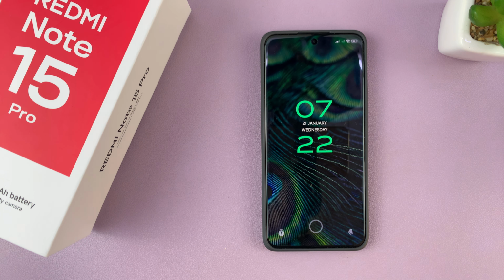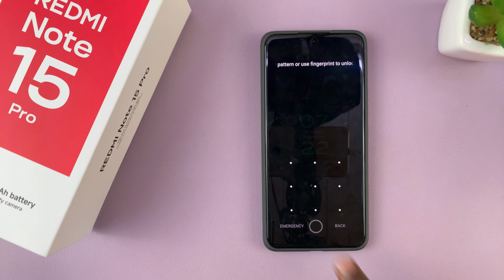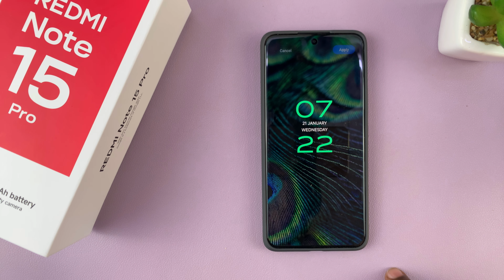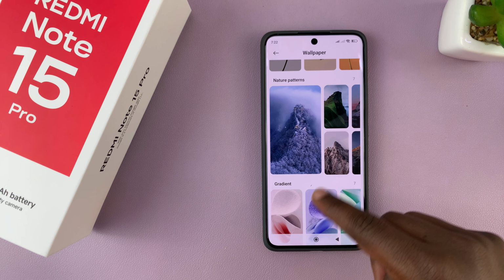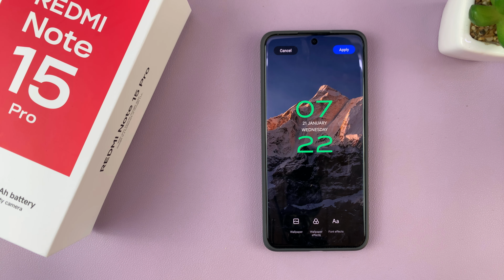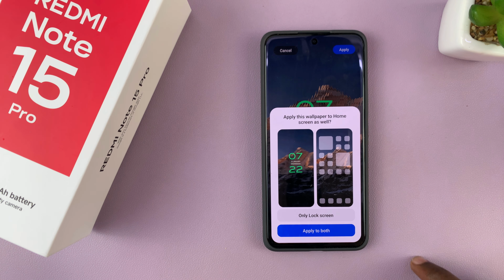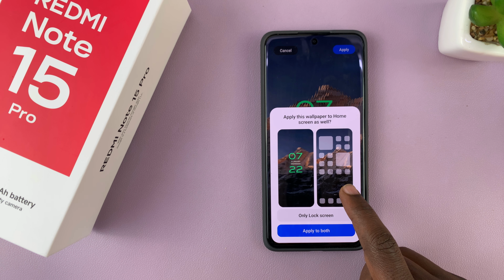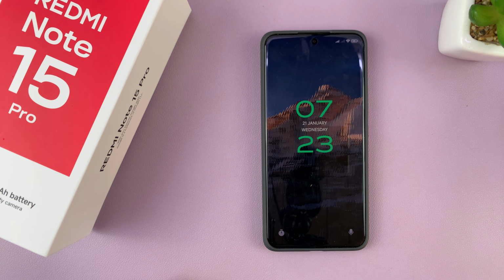How To Change Lock Screen Wallpaper On Redmi Note 15 Pro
In this quick tutorial, I’ll show you how to customize the lock screen wallpaper on Redmi Note 15 Pro in just a few simple steps.

Whether you want to use a photo from your gallery, a default wallpaper, or something stylish, this guide makes it super easy!

How To Switch Lock Screen Wallpaper Redmi Note 15

Access Lock Screen editor
Choose the wallpaper you'd like
Customize it to your desire

Redmi Note 15 Pro:

Cell Phone Tripod Adapter